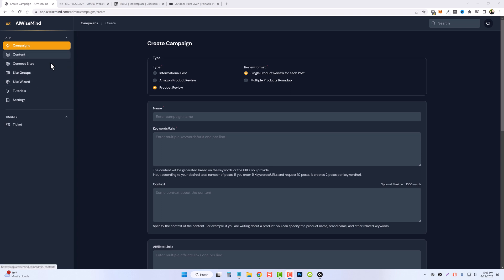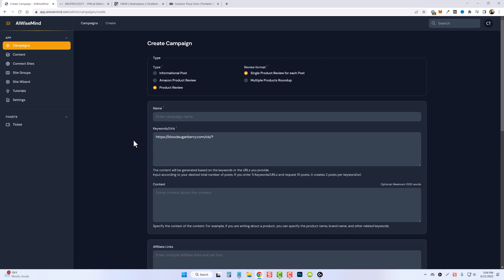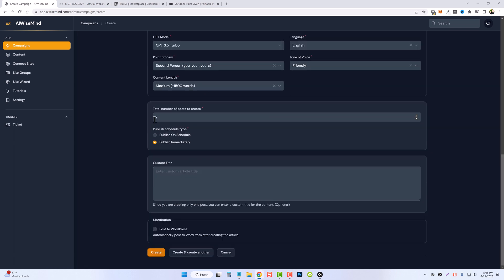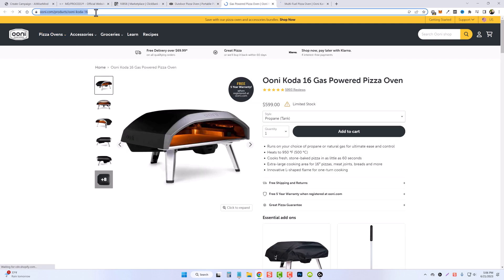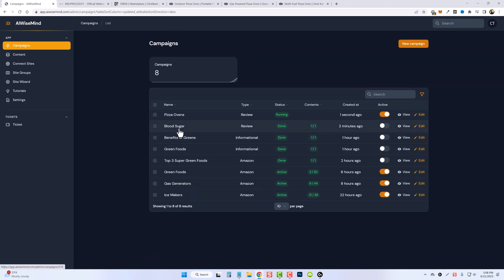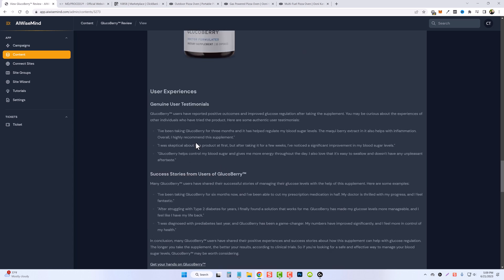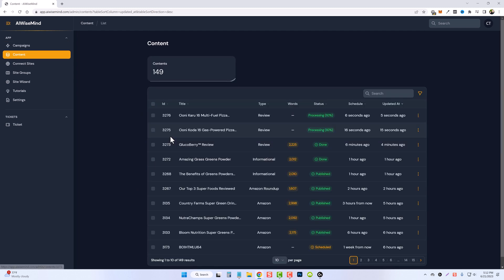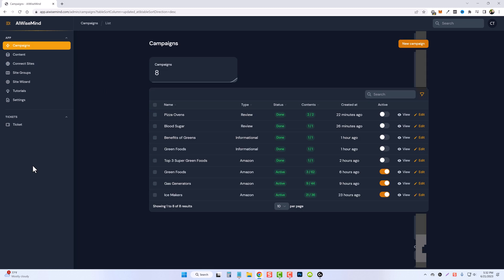Create Product Reviews For Any Product